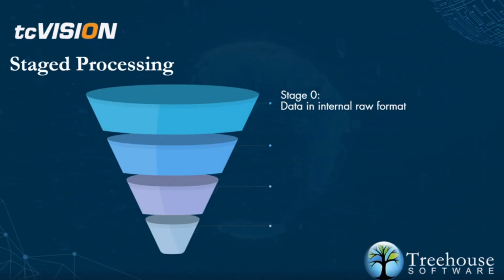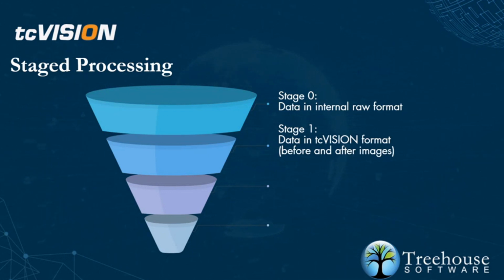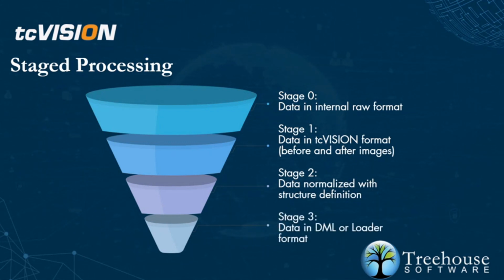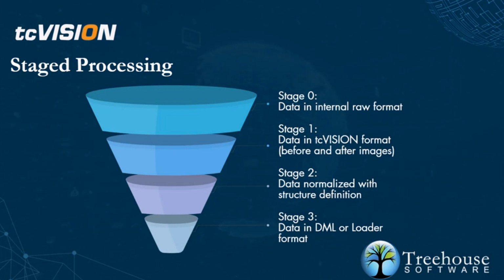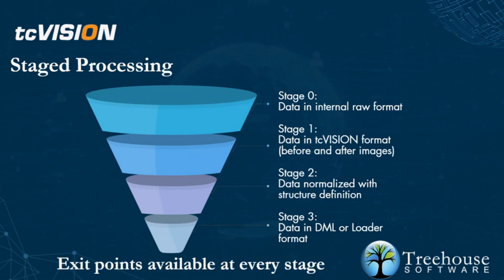Data Management and Processing with Rocket Data Replicate and Sync (formerly tcVISION)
Since 1982, Treehouse Software has been serving enterprises worldwide with industry-leading software products and outstanding technical support. Today, Treehouse Software is a global leader in providing data replication, and integration solutions for the most complex and demanding heterogeneous environments, as well as feature-rich, accelerated-ROI offerings for information delivery, and application modernization.